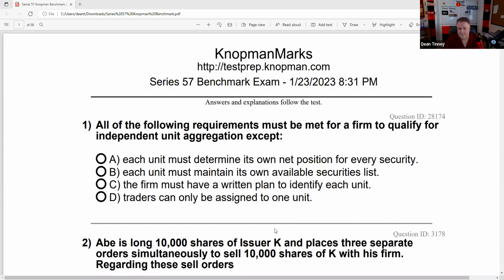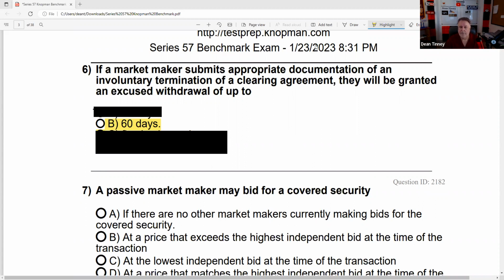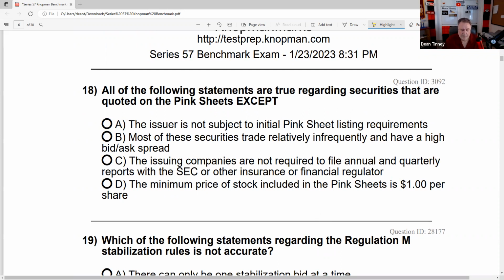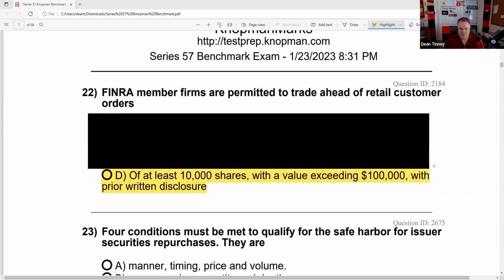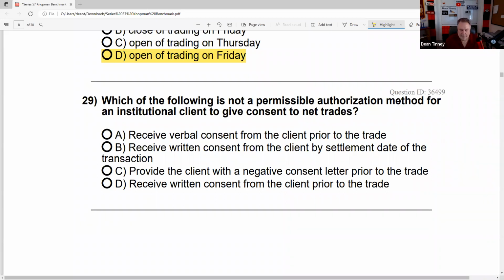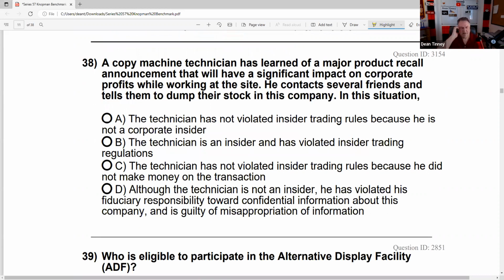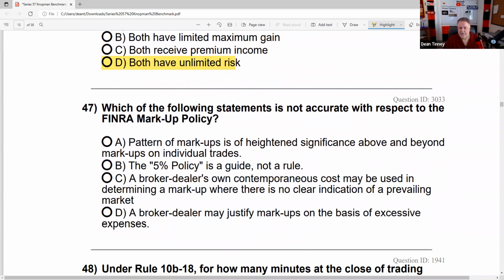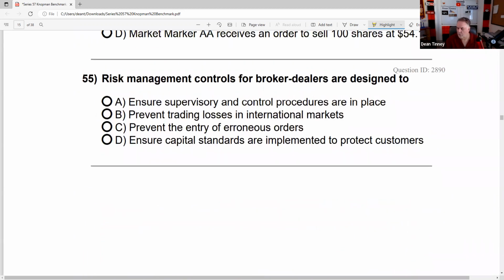Series 57 Exam Prep - Explication of a KnopmanMarks Practice Test. Hit Pause, Answer, Hit Play.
Shout Out to KnopmanMarks for permission for this free look of their Series 57 content.  Here is a link to invest in the rest of their Series 57 content
Verbal errata 40 is D not A
Answer Key
1.  B
Sample of Answer Explanation in KnopmanMark's content:
When a broker-dealer is determining its own net long or short position in a
security it must aggregate all of its positions in that security unless it
qualifies for independent trading unit aggregation. Independent
aggregation allows each trading desk (i.e. unit) to determine its own
position, if all of the below requirements are met: 1. The broker-dealer has
a written plan to identify each unit. 2. Each unit determines its own net
position for every security. 3. Traders are assigned to only one unit. 4.
Traders from one unit do not coordinate with trades in another unit.
Textbook Reference: Please see textbook section 3.8.1.2
2.  D
3.  A
4.  D
5.  A
6.  B
7.  D
8.  A
9.  C
10.  B
11.  B
12.  C
13.  D
14.  A  OTC equity quotes must be firm for a minimum number of shares depending on the price. The bid and ask side are evaluated independently to determine the minimum quote size.  the minimum price and shares are as follows: 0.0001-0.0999: 10,000 shares 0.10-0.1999: 5,000 shares 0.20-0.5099: 2,500 shares 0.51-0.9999: 1,000 shares 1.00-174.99: 100 shares 175.00+: 1 share
15.  D
16.  C
17.  A
18.  D
19.  D
20.  D
21.  C
22.  D
23.  A.
24.  C
25.  B
26.  C
27.  B
28.  D
29.  B
30.  C
31.  C
32.  A. short straddle is a market neutral strategy because the writer will profit
only if there is little price movement in the underlying stock. The writer is
bearish on volatility because price movement is not desired.
33.  B
34.  D
35.  C
36.  B
37.  C
38.  D
39.  A
40.  D  Mispoke.  Verbal errata.  I said A but it is D
41.  C
42.  C
43.  D
44.  A
45.  D
46.  D
47.  D
48.  C
49.  C
50.  A
51.  D
52.  A
53.  C
54.  A
55.  C